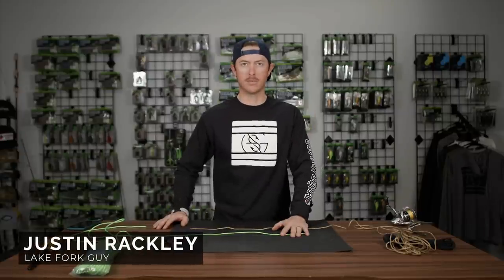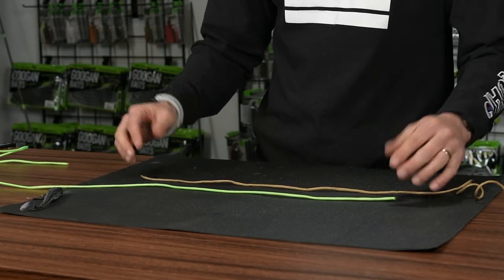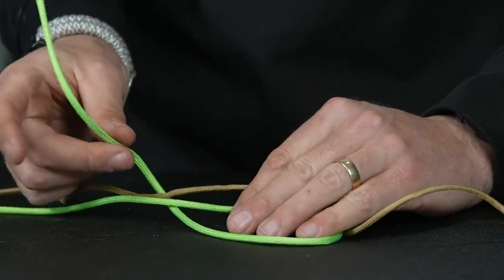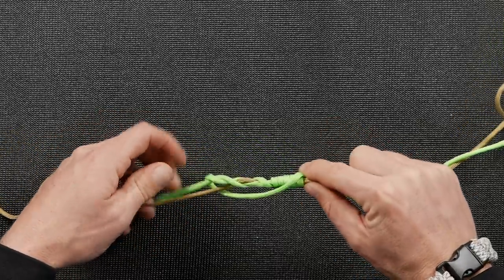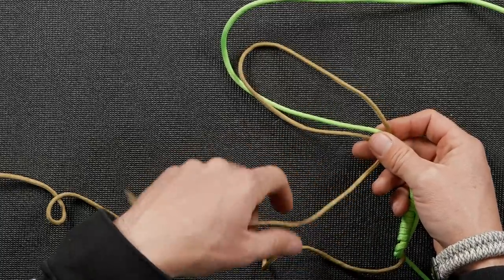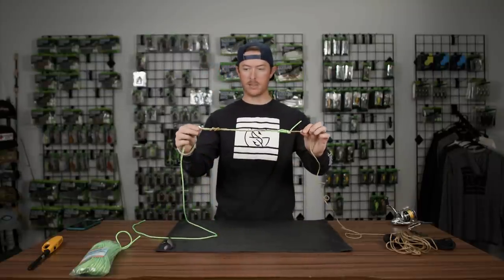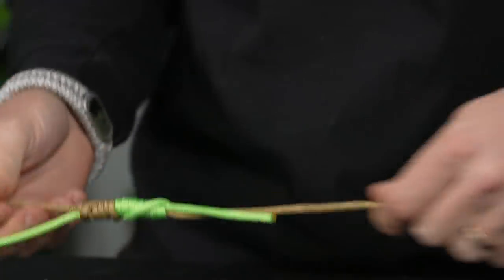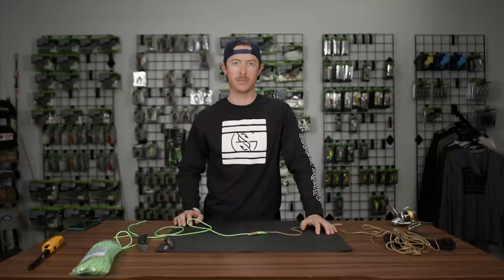The DOUBLE UNI KNOT! ( CONNECTING KNOT YOU NEED TO KNOW )